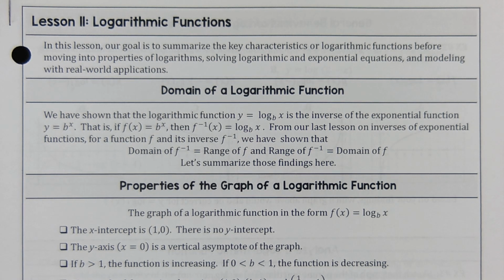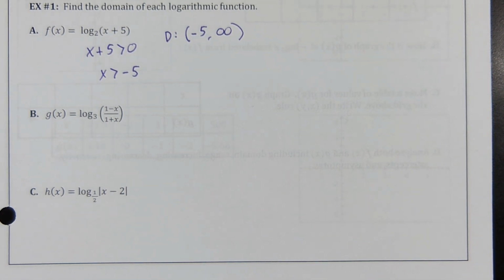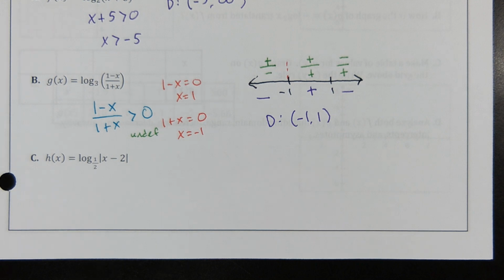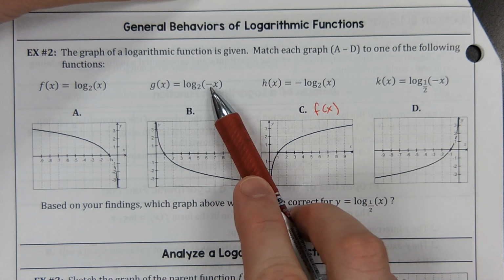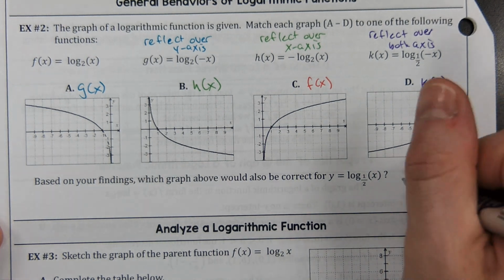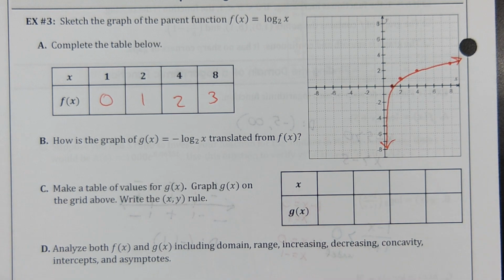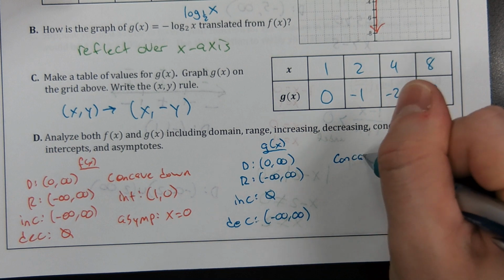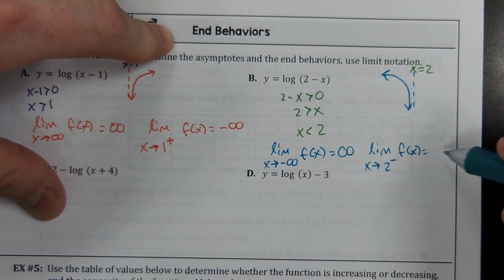AP Precalculus Unit 2.11A Notes - Logarithmic Functions